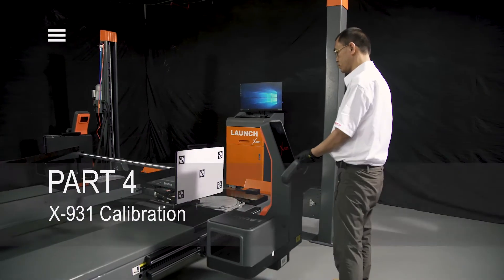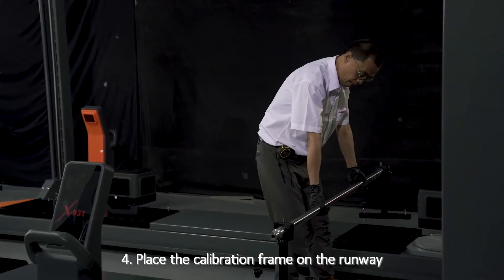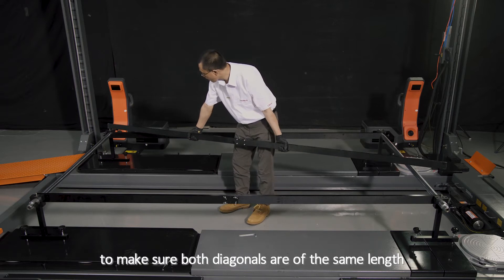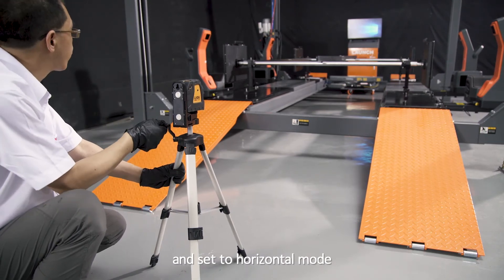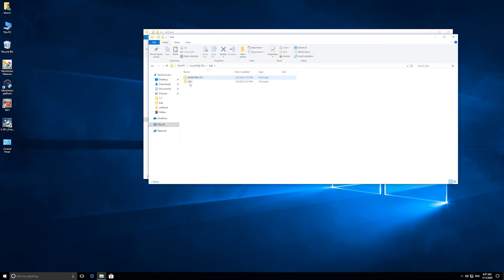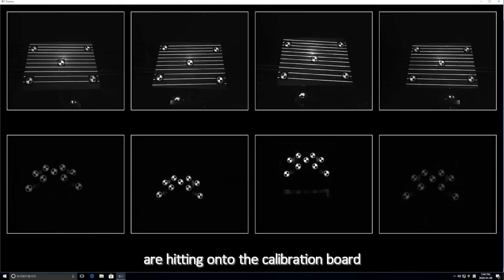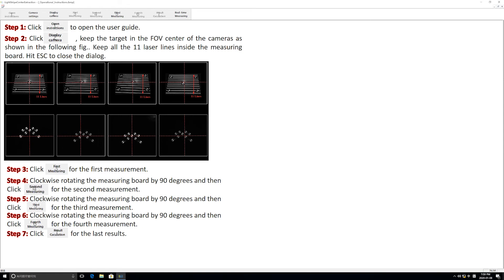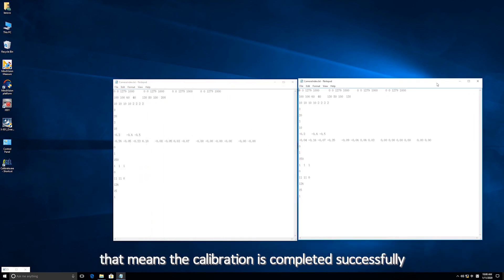X-931 | Operation Video -- X-931 Calibration | LAUNCH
X-931 Contactless Wheel Aligner Operation Video Part 4 -- X-931 Calibration.
Detailed steps of X-931 Calibration.